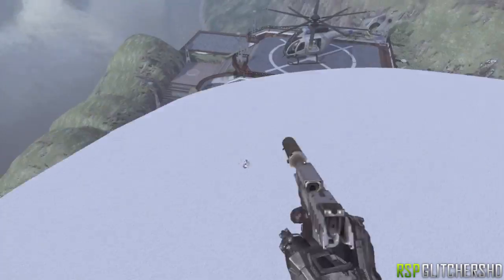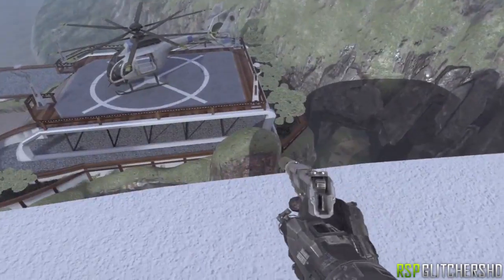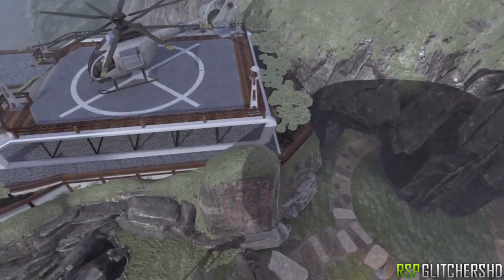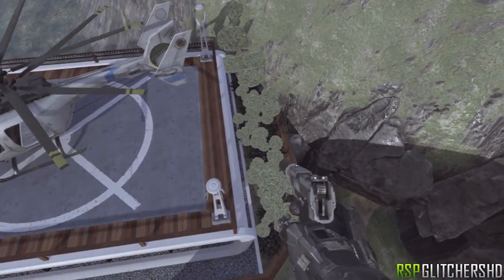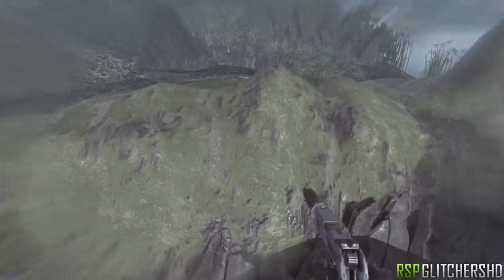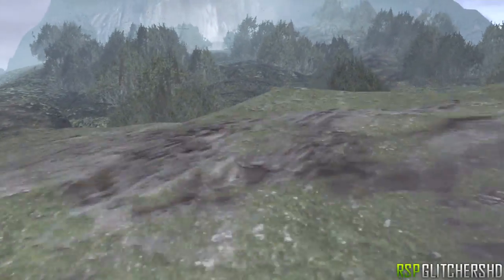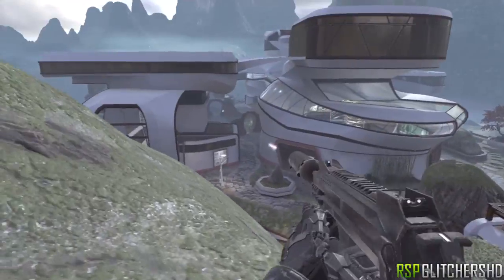Advanced Warfare: (Retreat) Out Of Map Glitch & Infected Spot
PATCHED :(

Gamertag: Chopping Pounds / Cardboardballs